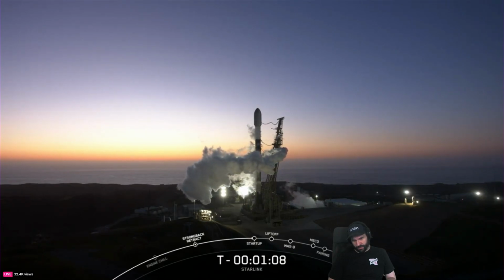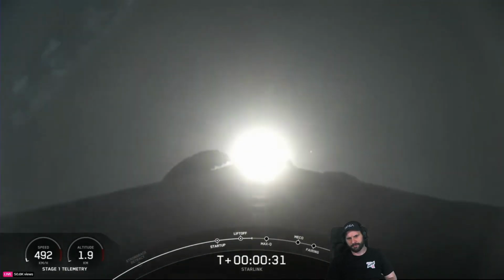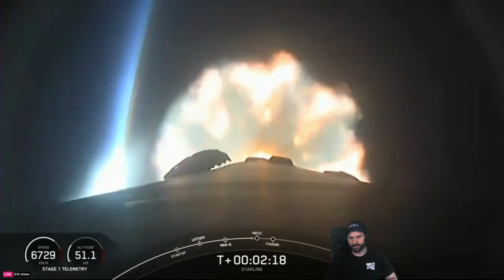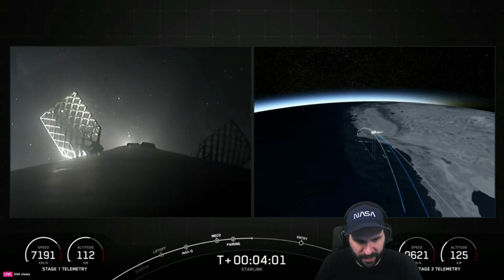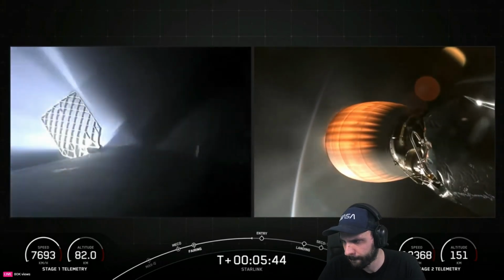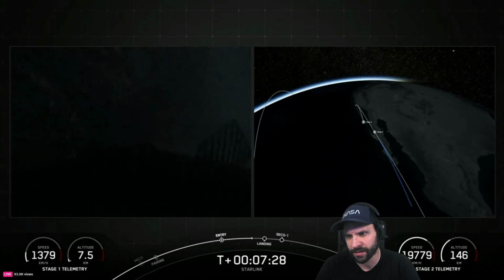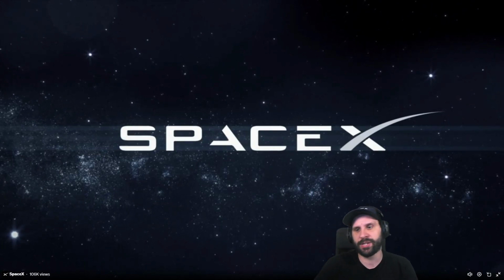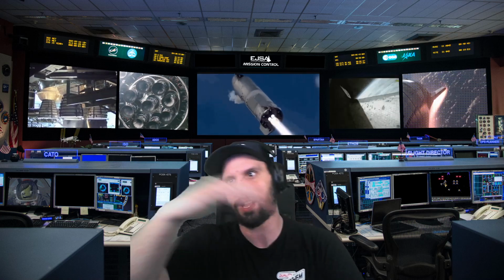SpaceX Starlink 7-16 Launch - 18th Mar 2024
Streamed on 18th Mar 2024

EJ watches the SpaceX Starlink 7-16 Launch live.